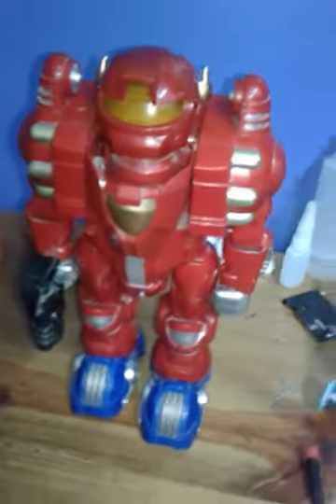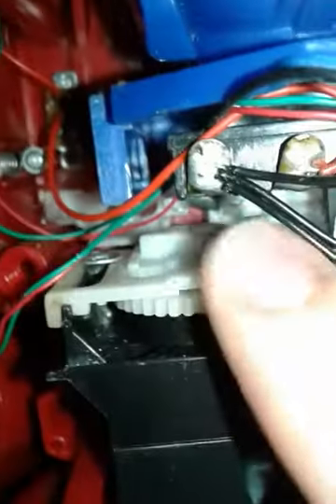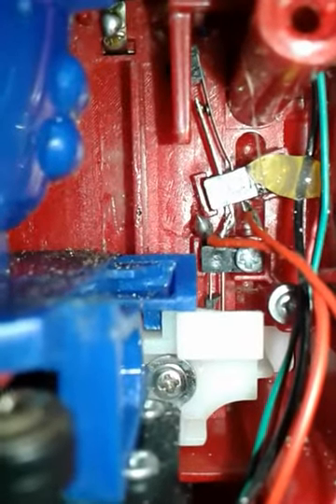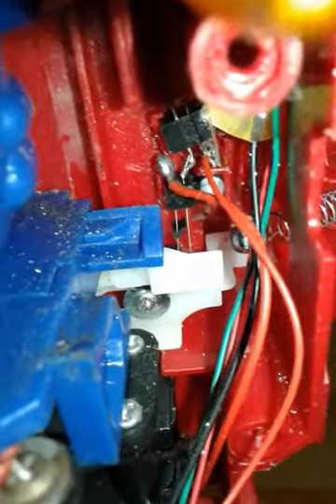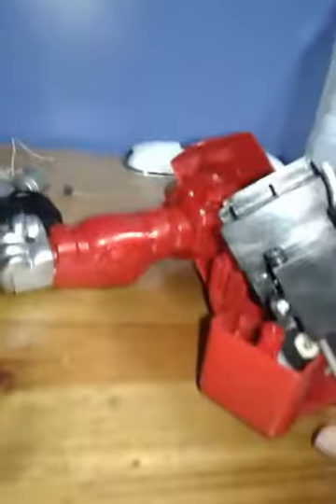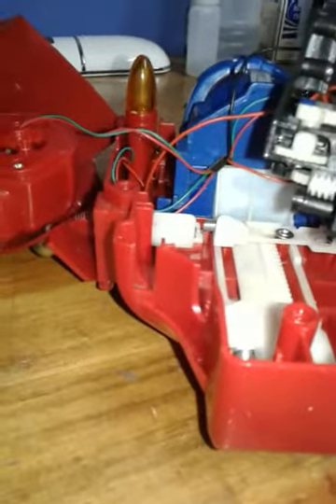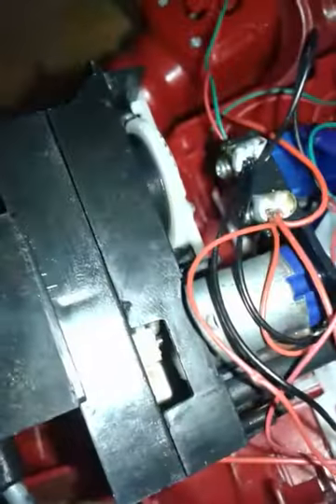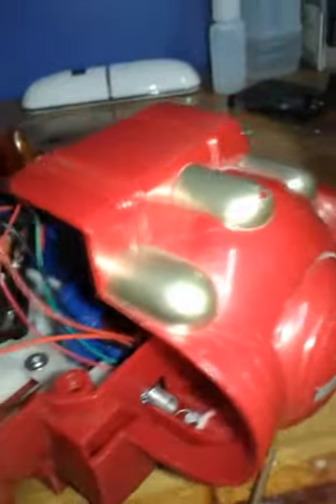Insides of Power Traveller